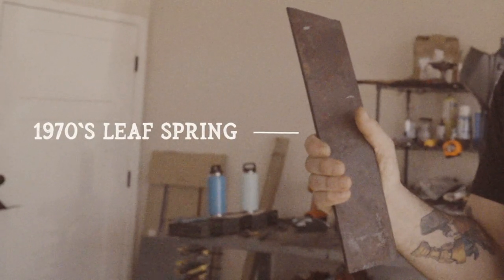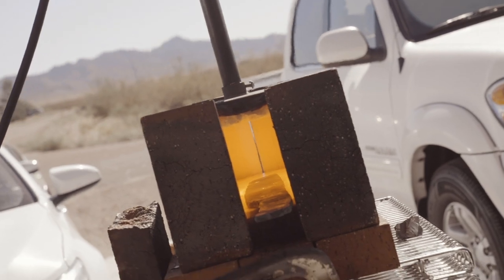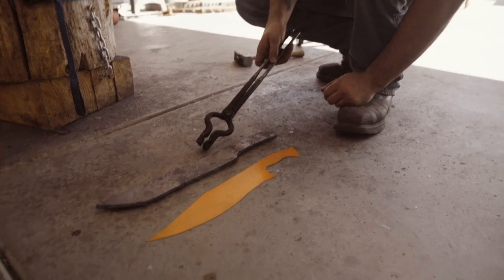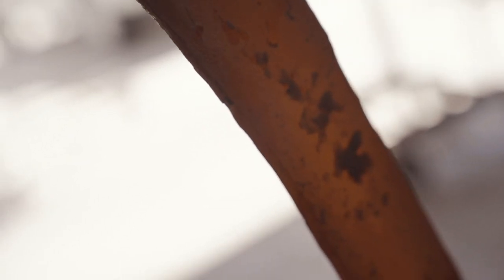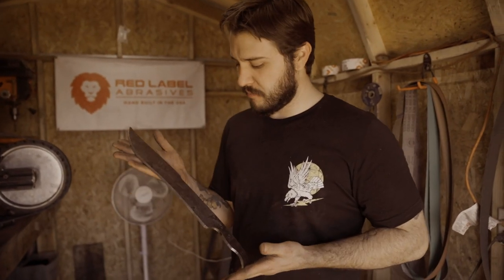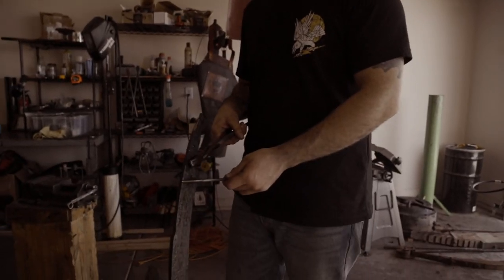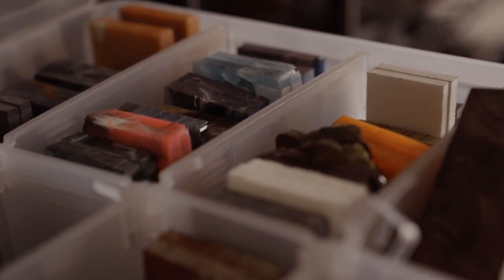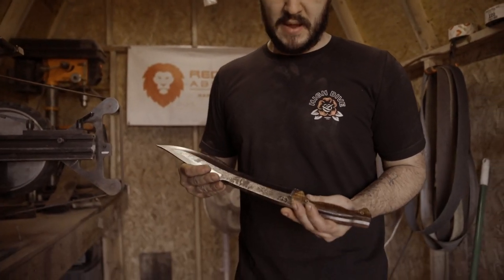Forging a Recurve Harpoon Bowie Knife EPISODE 1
Taking a piece of of leaf spring to forge a big Bowie Recurve Chopper! @warcrownforge on IG